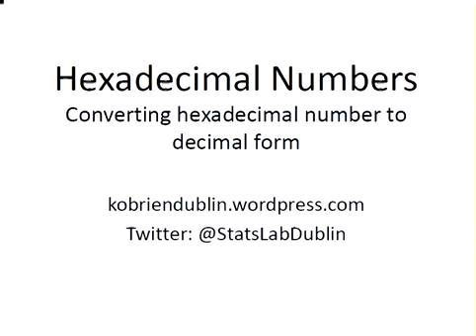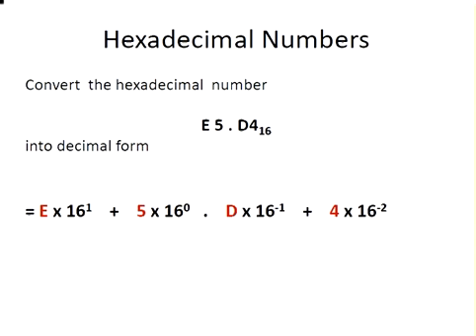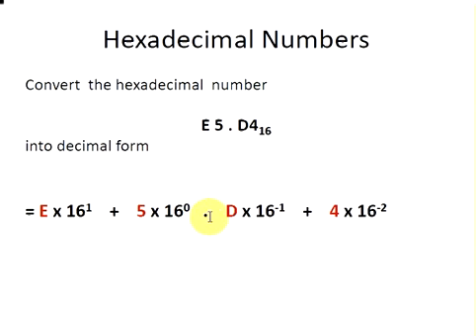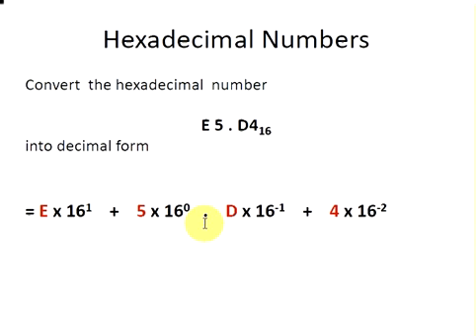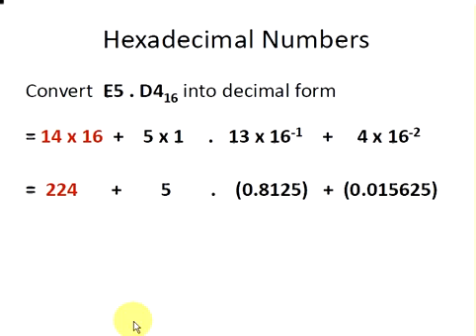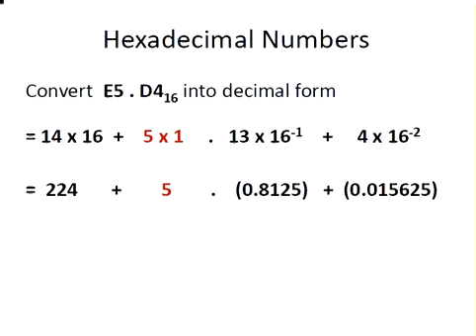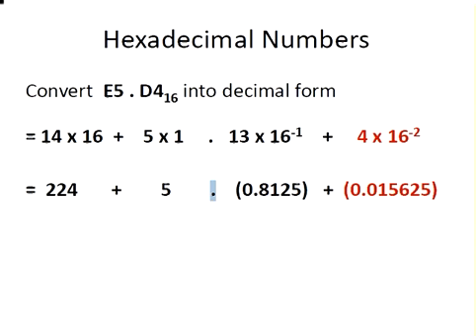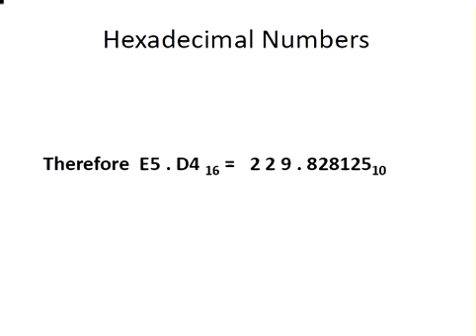Converting Hexadecimal Numbers With Fractions to Decimal Form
DiscreteMaths.github.io | Section 1 - Hexadecimal Numbers | Converting Hex Numbers